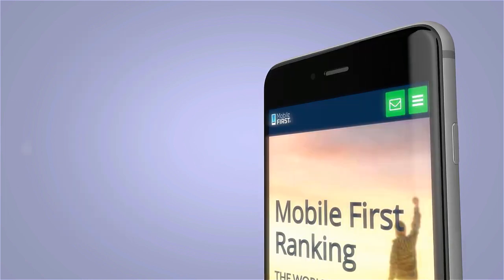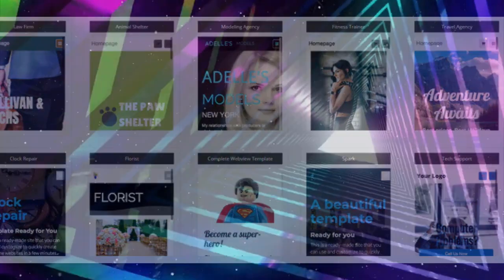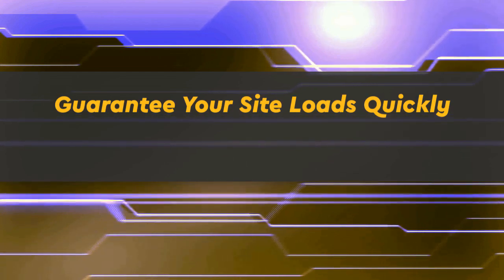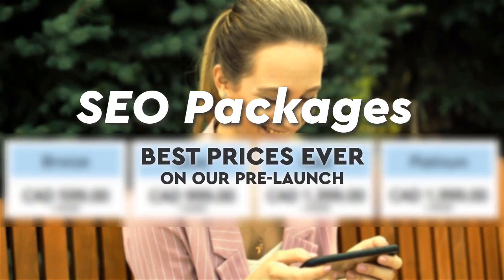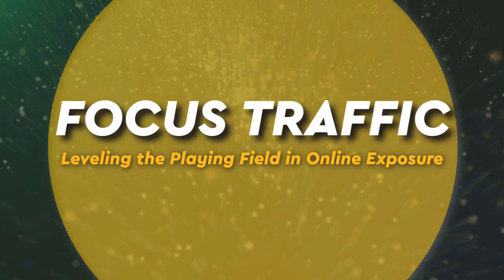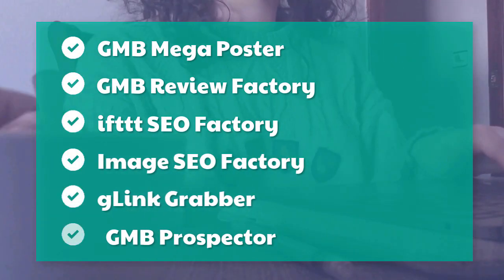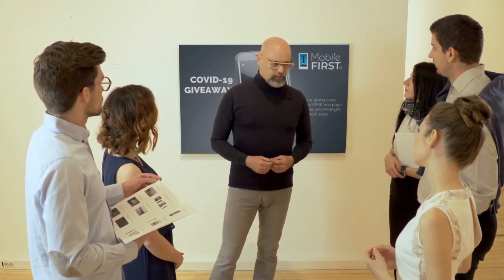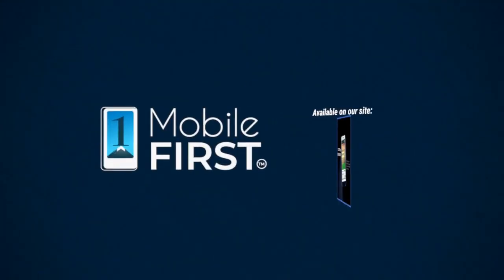The Untold Secret to Mobile First website Design in Less Than Ten Minutes with Mobile First Canada